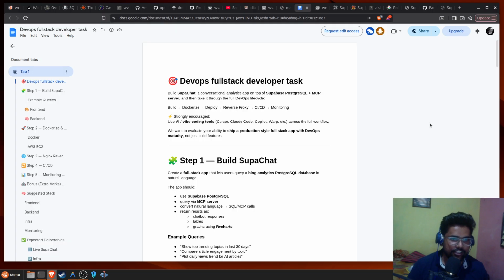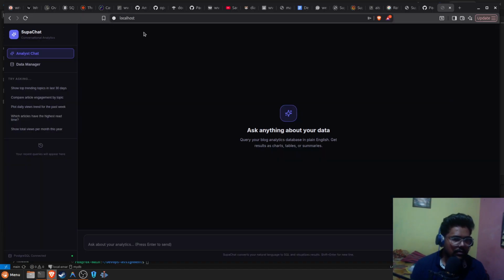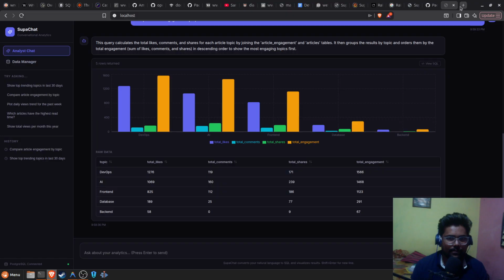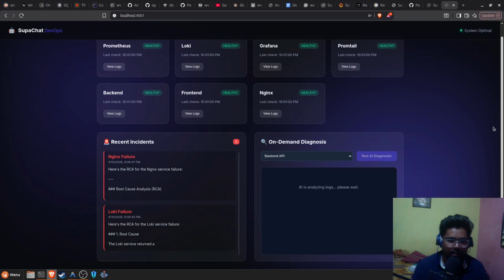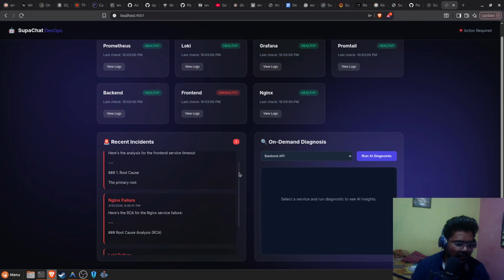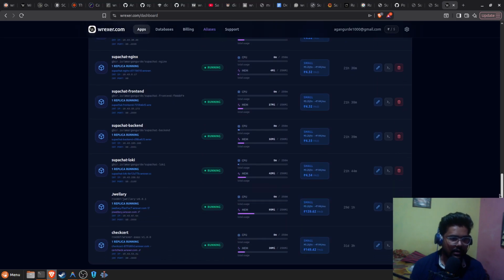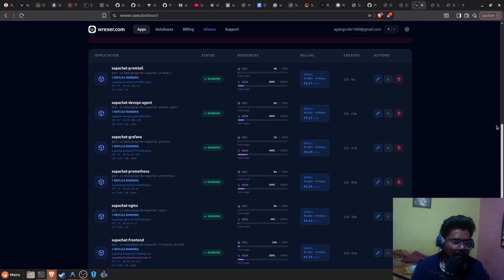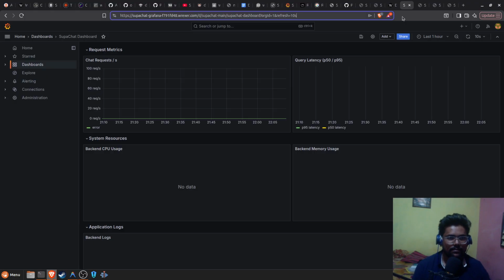Ai devops assignment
analytos ai devops assignment